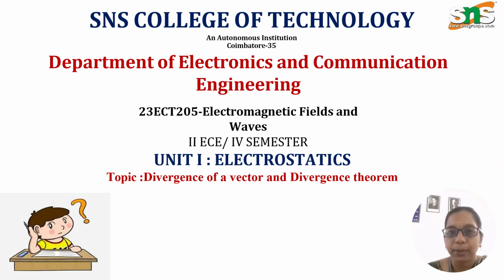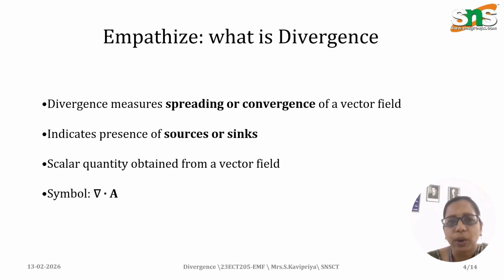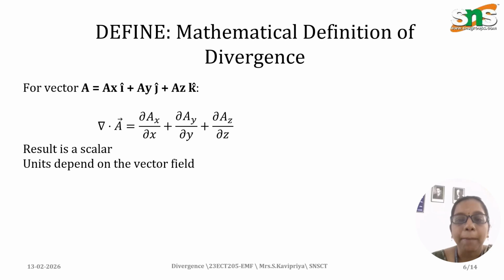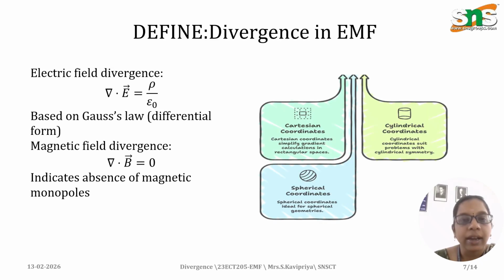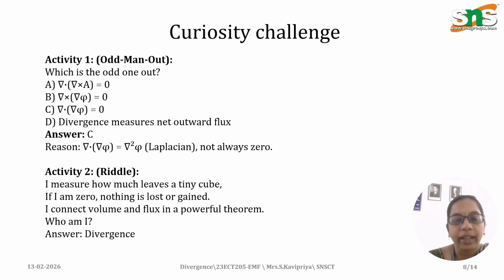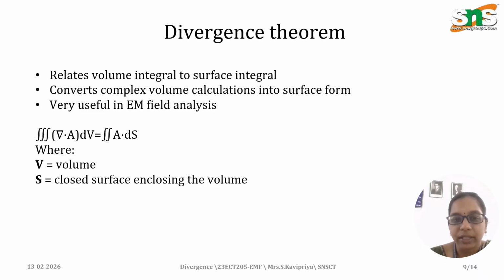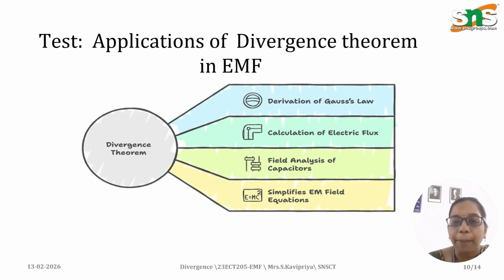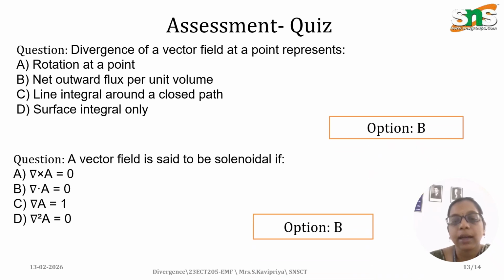Divergence of a vector| Electromagnetic Fields and Waves | SNS Institutions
The divergence of a vector field is a scalar value that measures the net rate of change (outflow or inflow) of the field at a specific point. It represents the extent to which a vector field behaves as a source (positive divergence) or a sink (negative divergence). The divergence of a vector field results in a scalar field.